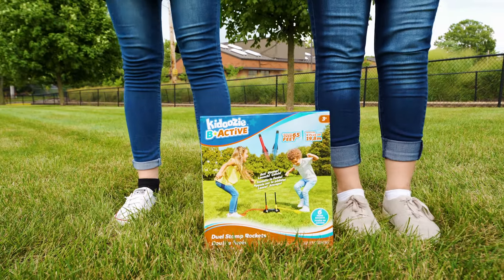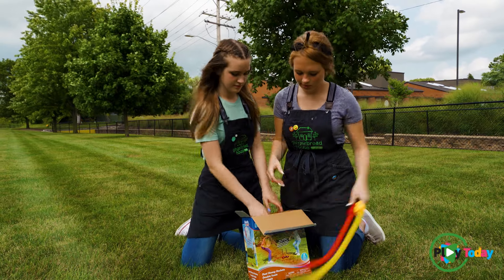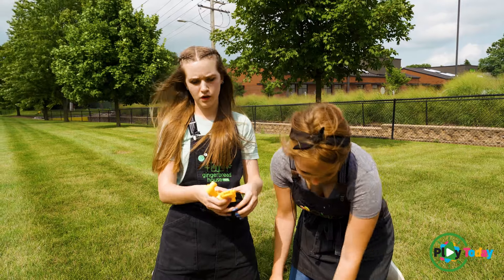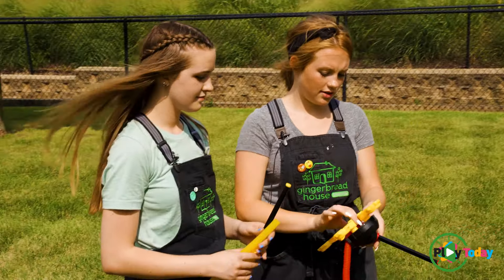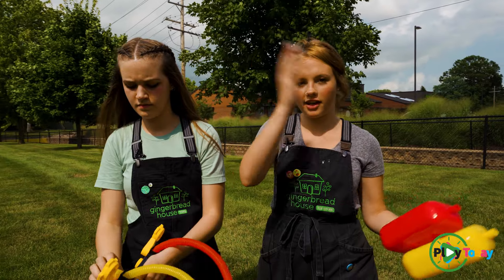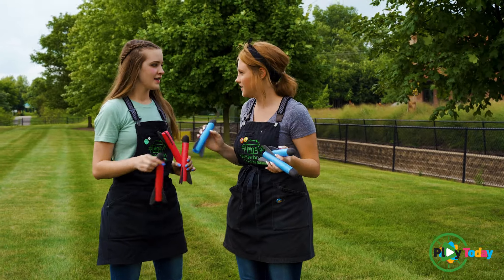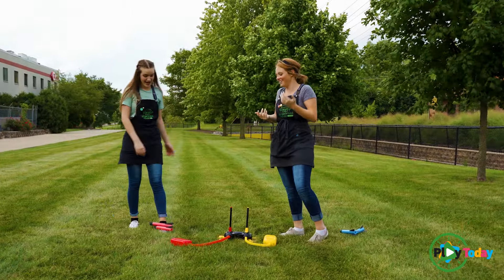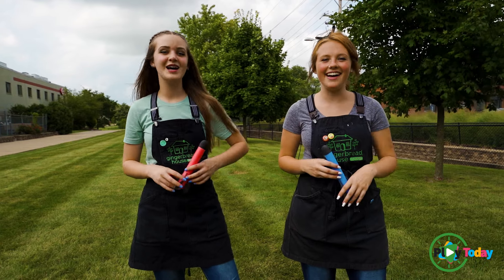Play Today! | Ep28: Duel Stomp Rockets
Blast backyard competition to a higher level!

It’s our toy show…Play Today! This week, Becca & Mikaela have a good old fashioned stomping contest to see who can blast a rocket higher into the sky! It’s Duel Stomp Rockets, and it’s the easy-to-assemble, high-flying backyard game that gives energetic kids something to jump on! Add Duel Stomp Rockets to a new Toy Registry, or get them now in the Gingerbread House Toys shop and play today!